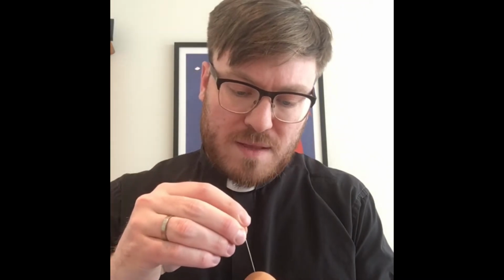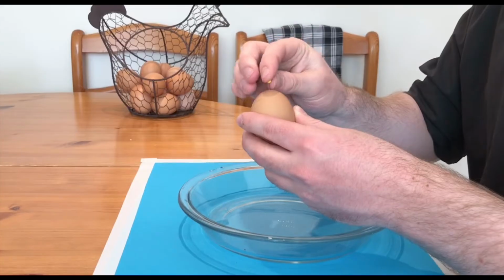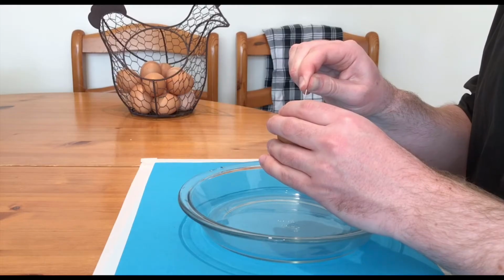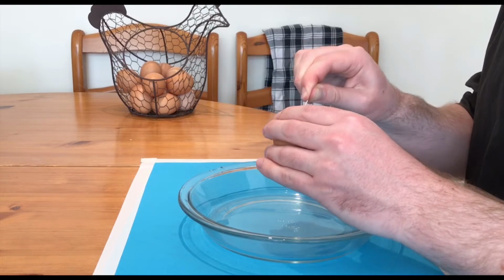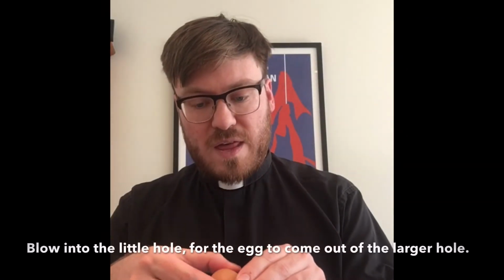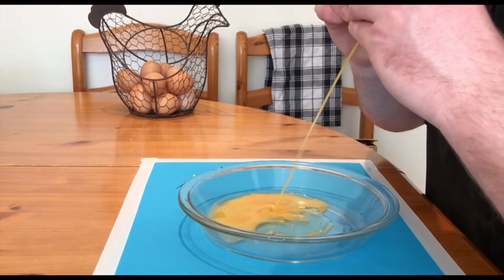Blow & Decorate your own Egg for Easter!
The Revd Ross Meikle shows you how you can blow an egg ready to decorate for Easter Sunday when we celebrate the resurrection of Jesus Christ and the new life made available for us all.

Share your decorated eggs with us - we'd love to see them!